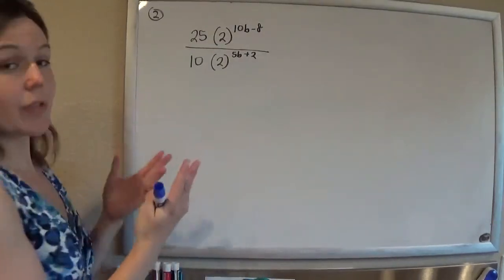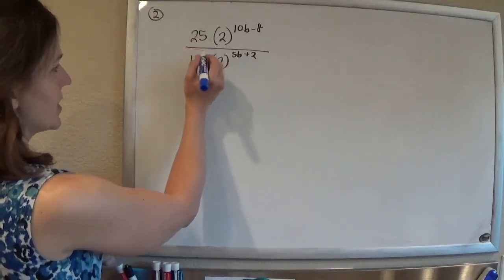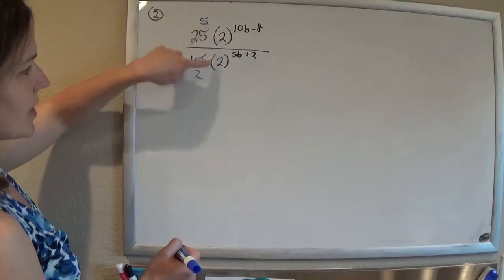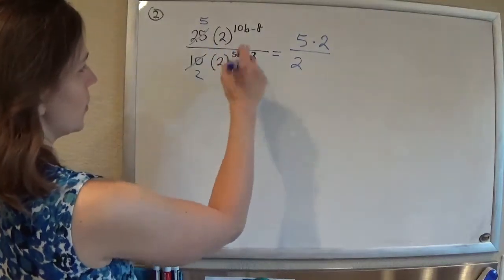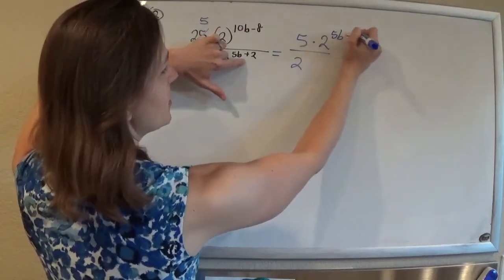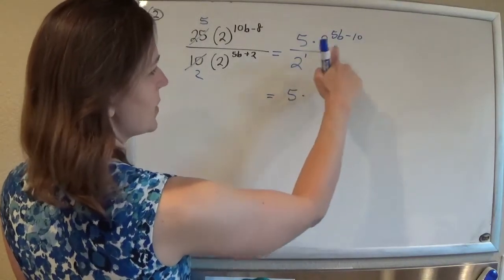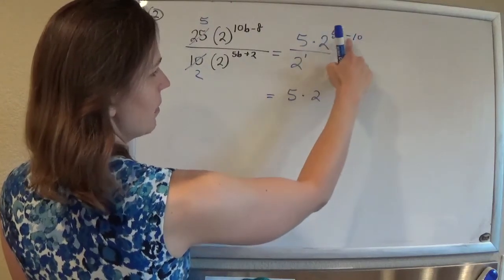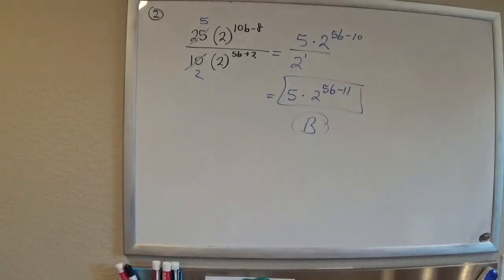CSET New Official Practice Test MC 02